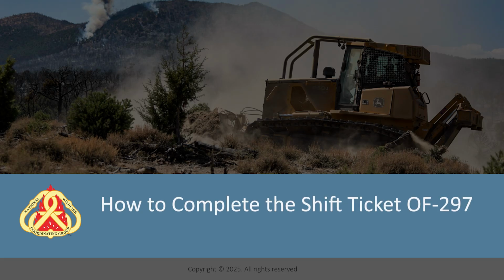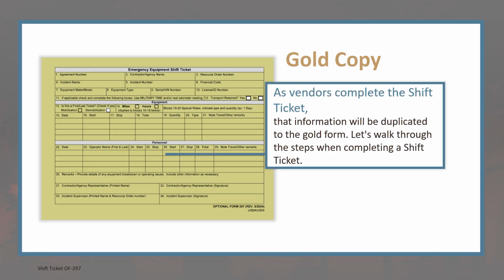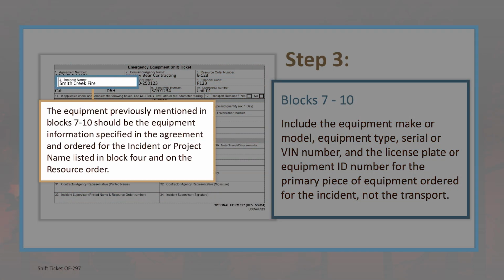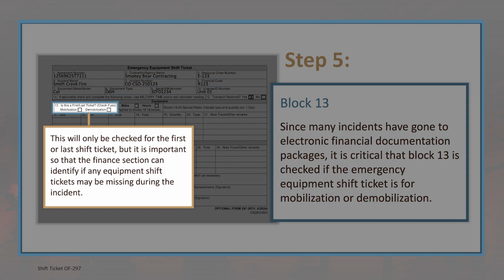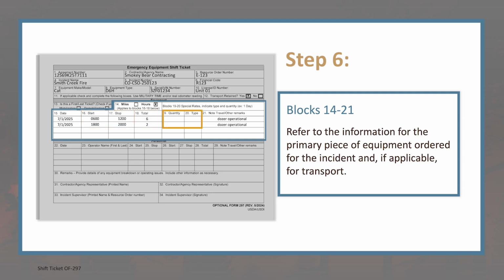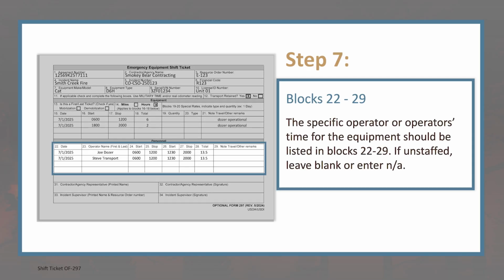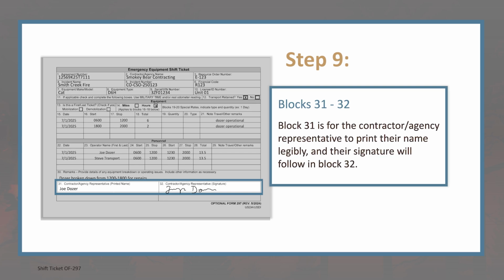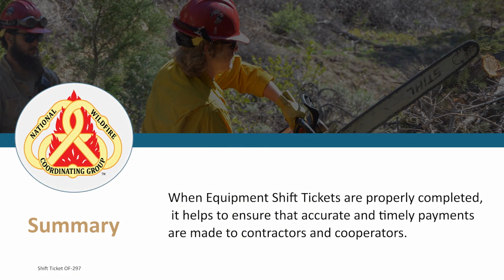How to Correctly Fill Out the Emergency Equipment Shift Ticket, OF 297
For more information on J-004, How to Correctly Fill Out the Emergency Equipment Shift Ticket, OF 297, please

The Emergency Equipment Shift Ticket, OF 297, is the document used by cooperators and contractors to record equipment use based on the rate(s) assigned in the agreement or contract.  Most incident personnel need baseline knowledge on how to complete the Equipment Shift Ticket and some, such as supervisors and time recorders, have additional responsibilities and knowledge requirements.

This Performance Support Module provides information on:
-How to accurately complete, authorize, and review the Emergency Equipment Shift Ticket.
-Ensuring equipment recorded matches what was requested on the resource order and cooperative agreement or contract.
-Emergency Equipment Shift Ticket responsibilities for cooperators and contractors.
-Emergency Equipment Shift Ticket responsibilities for supervisors and time recorders.